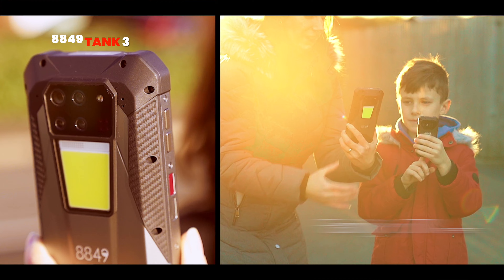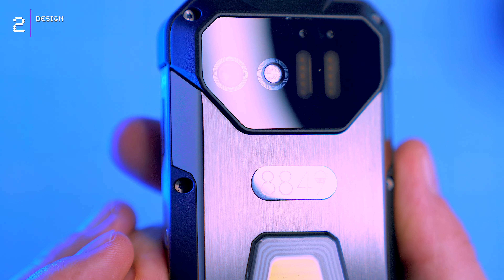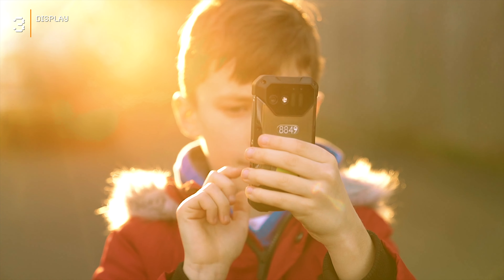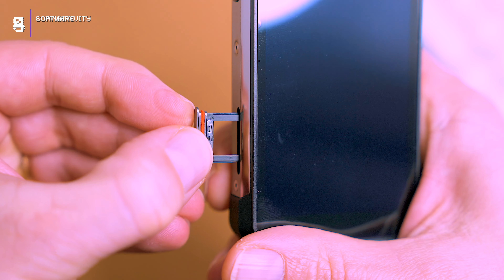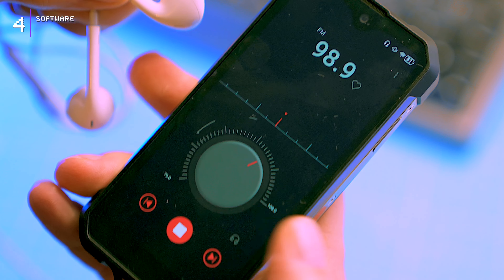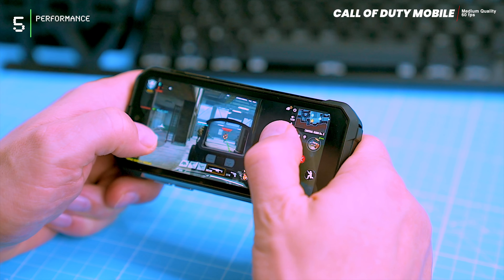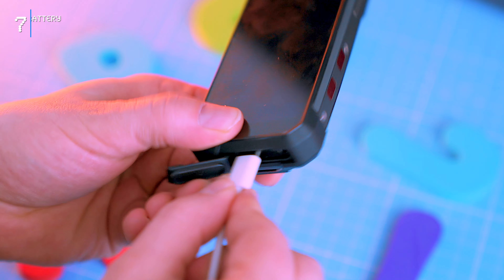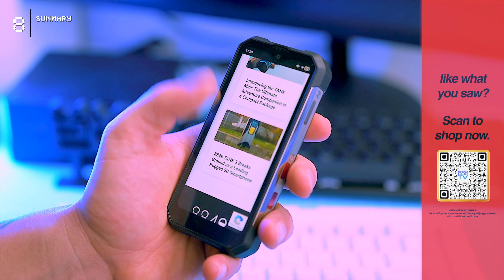8849 Tank Mini 1: The Little Phone That Deserves a Big Review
The 8849 Tank Mini 1 Review: Is It Your Perfect Pocket Powerhouse?

8849 Tank Mini 1 (on AliExpress)

8849 Tank Mini 1 (amazon.com)

So today we're checking out the 8849 Tank Mini 1, a phone that's smaller than your credit card but tougher than a Nokia on steroids. 3 years of security updates: Relax, explore, your tech companion's got your back.

Decent specs: Helio G99, 12GB RAM, 5800mAh battery for all-day adventures.
Camera? It's there: Daytime decent, nighttime...well, use it for selfies and kid fashion fails.
 Not for everyone: Powerhouse seekers, look elsewhere. But for adventurers, clumsies, and zoo-trip survivors, it's unique, tough, and fun. Just prepare for tiny-phone battles with your kids.

Specs:
 • Dimensions: 58.8 x 120.7 x 23.3 mm
 • Weight: 240 g
 • SOC: MediaTek Helio G99
 • CPU: 2x 2.2 GHZ ARM Cortex-A76. 6x 2.0 GHZ ARM Cortex-A55, Cores: 8
 • GPU: ARM MaIi-G57 MC2. 1000 MHZ Cores: 2
 • Storage: 256 GB
 • Display: 4.3 in, IPS, 540 x 1200 pixels, 24 bit
 • Battery: 5800 mAh
 • Camera: 13MP rear, 5MP front
 • Wi-Fi: a, b, g, n, n 5GHz, ac, Dual band, Wi-Fi Hotspot, Wi-Fi Direct, Wi-Fi Display
 • Positioning: GPS, A-GPS, GLONASS, BeiDou, Galileo

**This phone came from 8849 for review. But rest assured, even with a freebie, my opinions come with zero filters. This review is all me, all real, all the good, the bad, and the in-between.

Love,
Adam & Mária